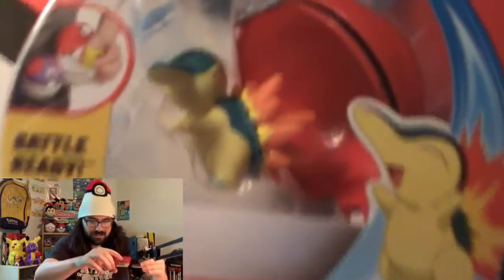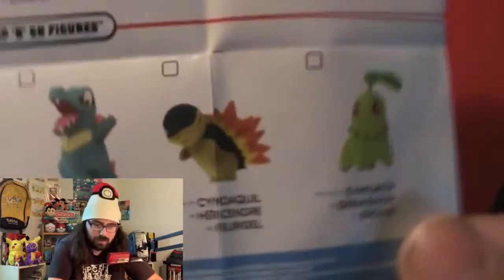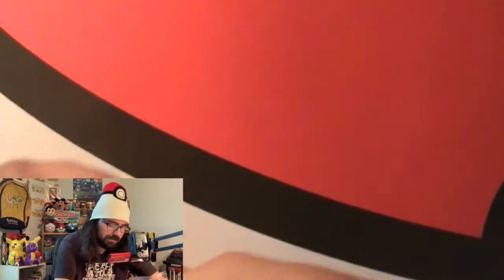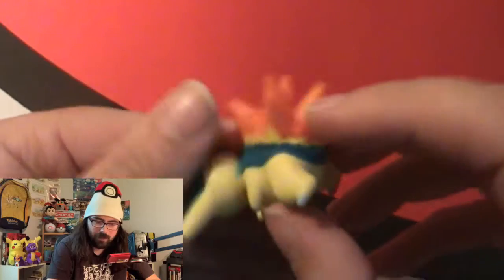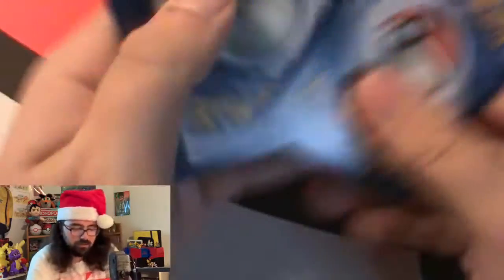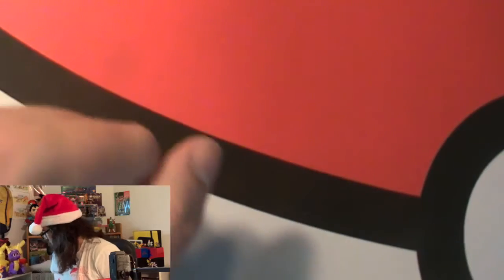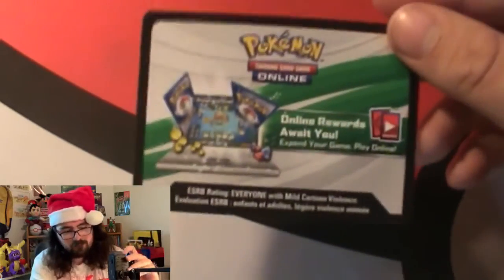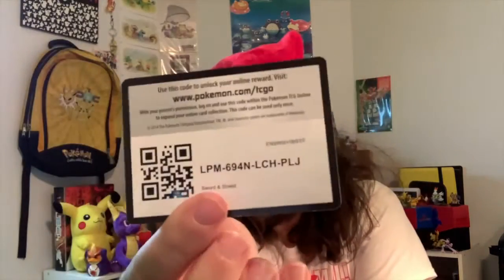Opening Just One Pack